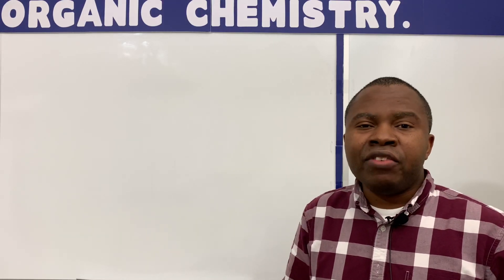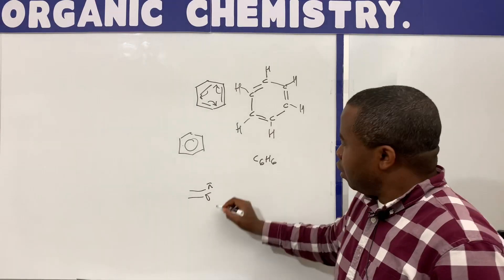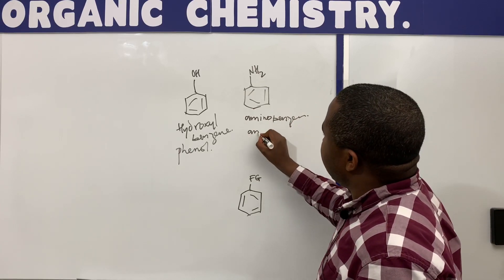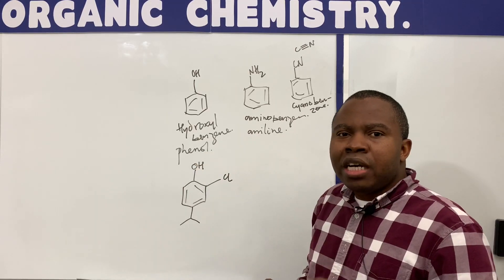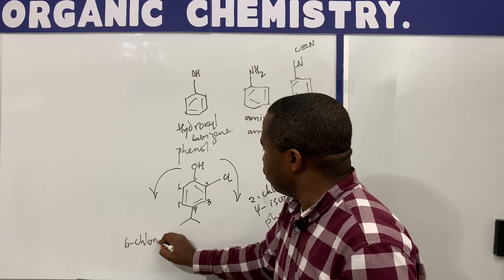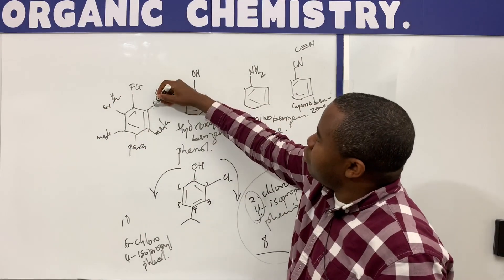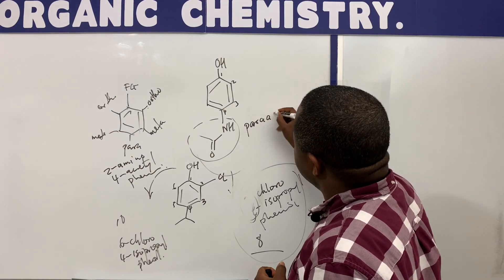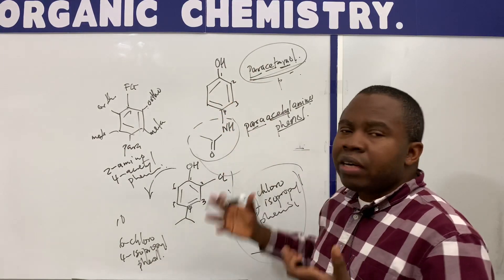Benzene And Its Derivatives - Nomenclature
In this lecture, I discussed how to name benzene derivatives like hydroxylbenzene (phenols), aminobenzene (aniline), cyanobenzene, paraacetylaminophenol (paracetamol) etc. Kindly subscribe, like and share so this video can reach more people. Thanks!